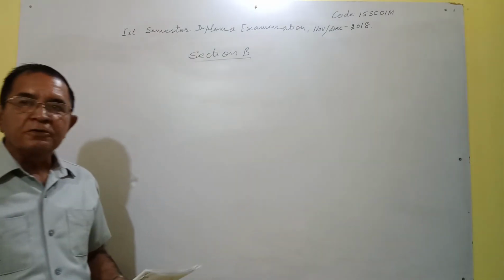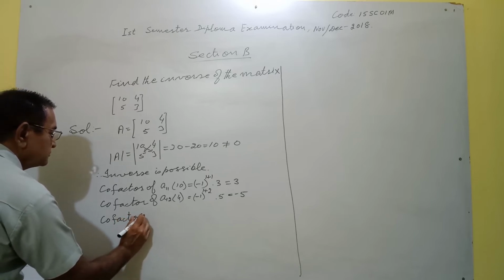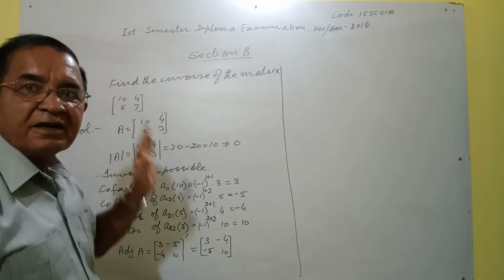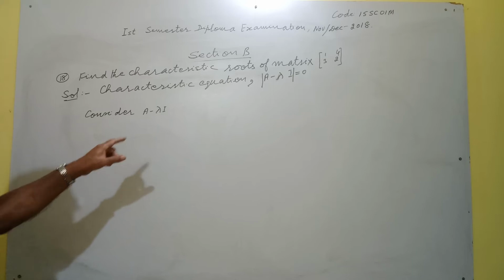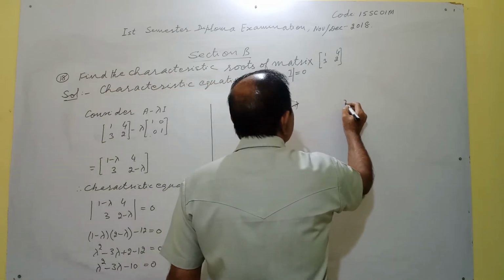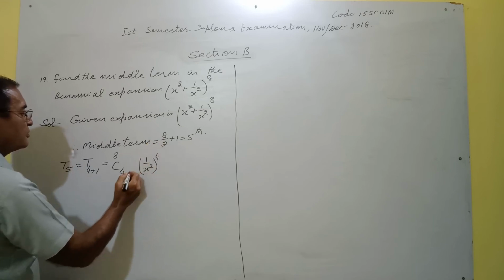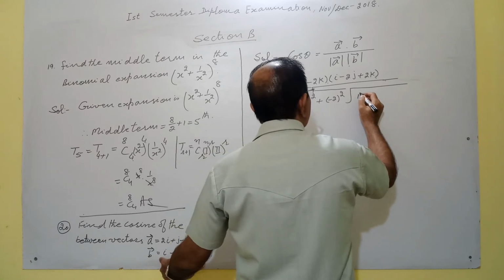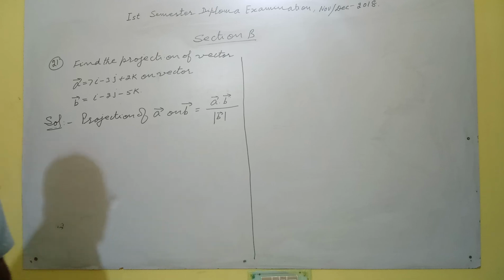August 2, 2020